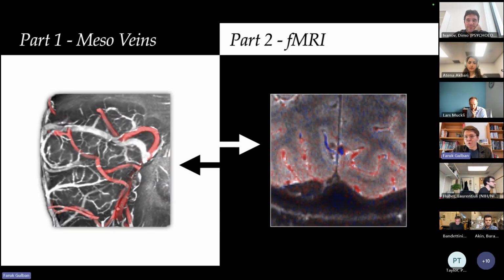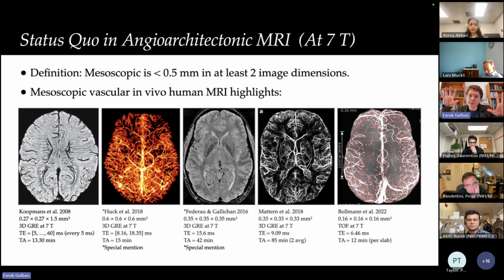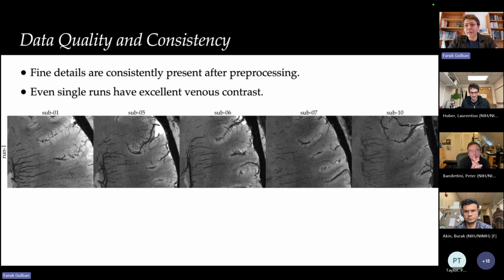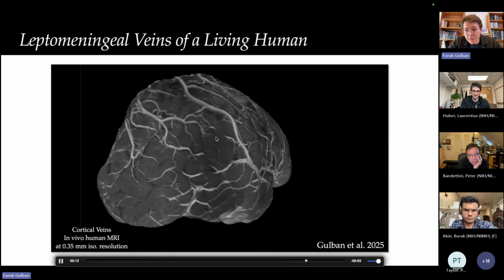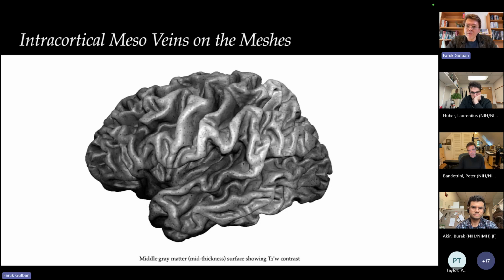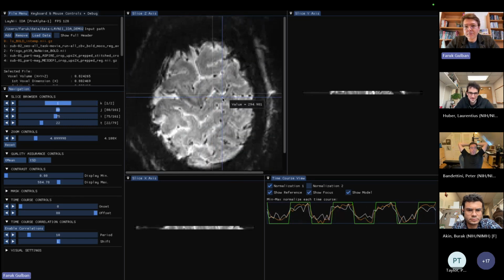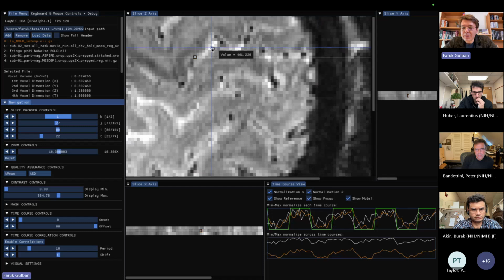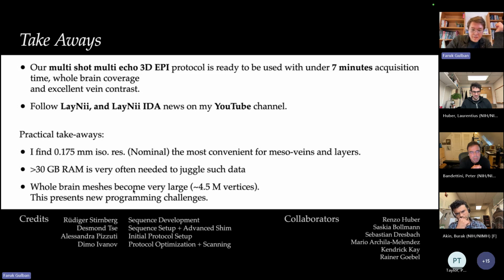Faruk Gulban: Meso veins, layer fMRI, and LayNii IDA for the new mesoscopic era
This presentation was recorded on May 27th 2025.
Link to the Youtube Channel with more (continuously updating info) on these tools.